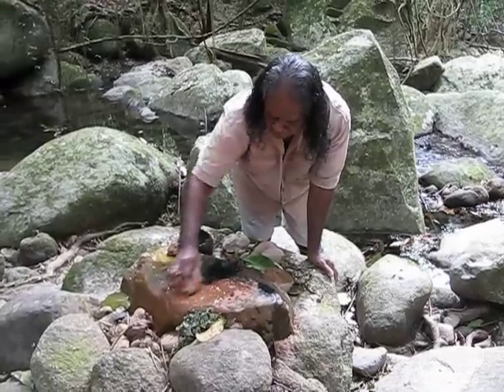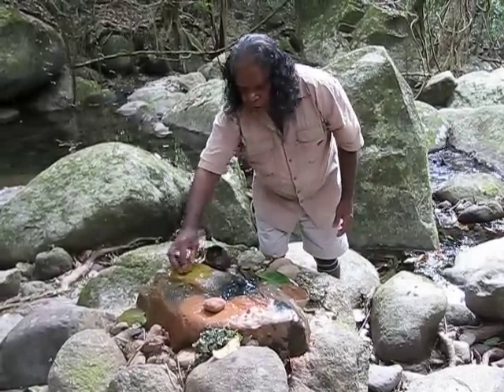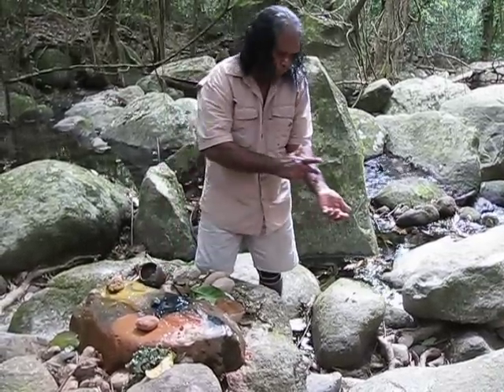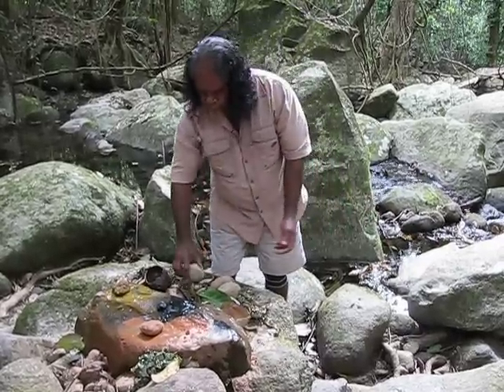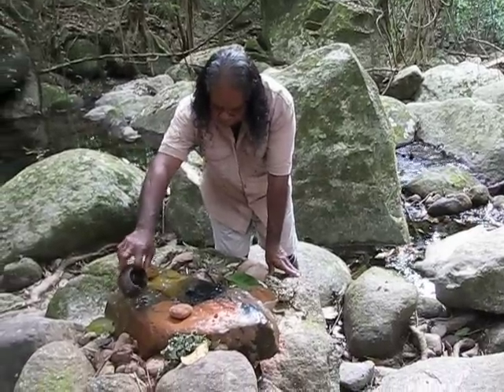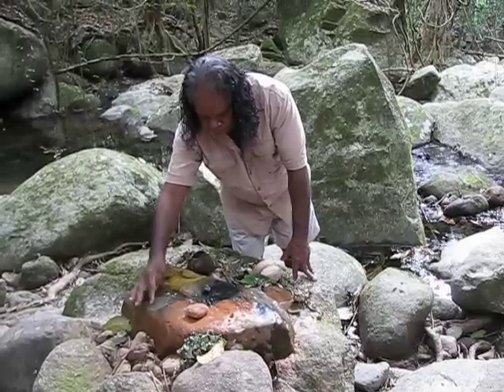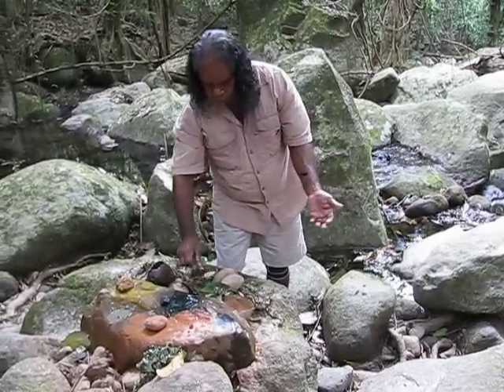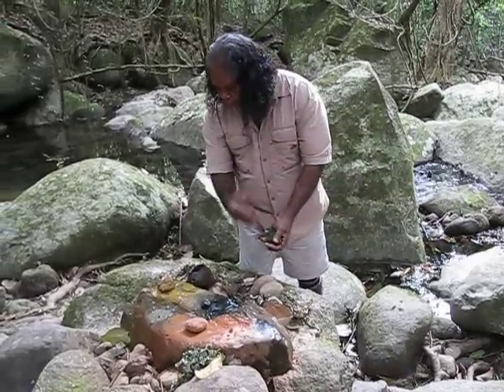Roy making body paint, Daintree, Mossman Gorge, Queensland, Australia